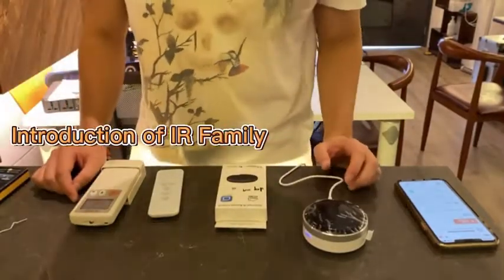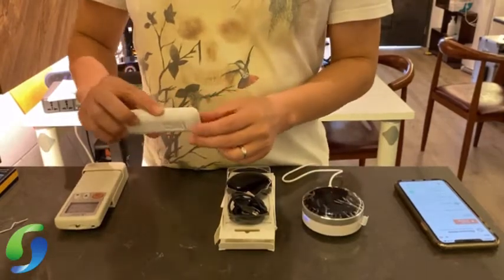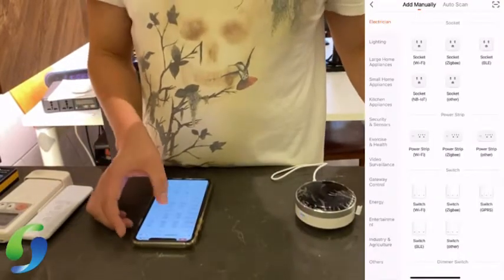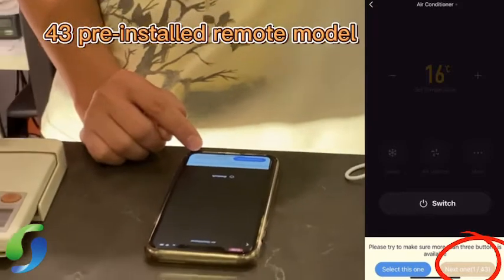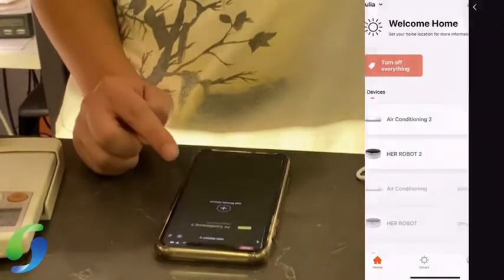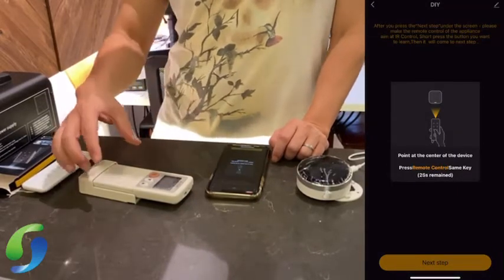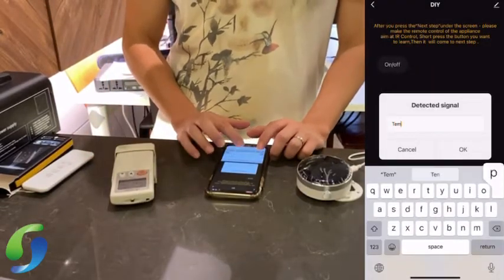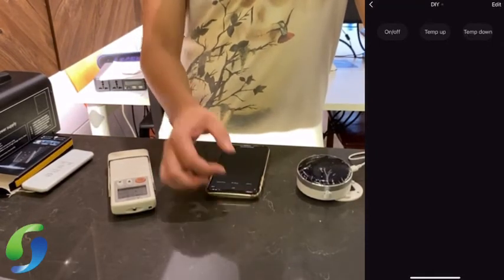IR and RF universal remote control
This product can replace all the remote controllers for your house and make all the devices become SMART
Start from $16.8